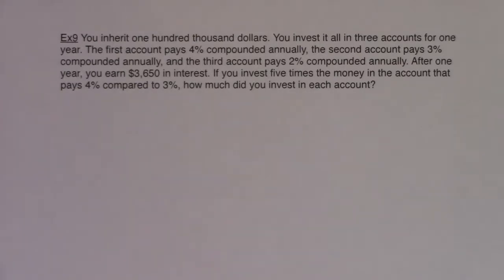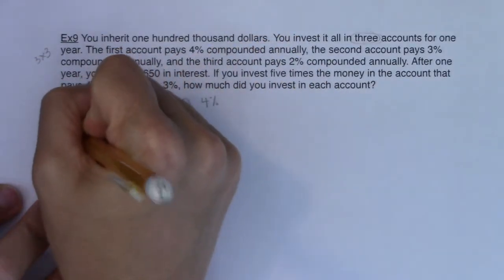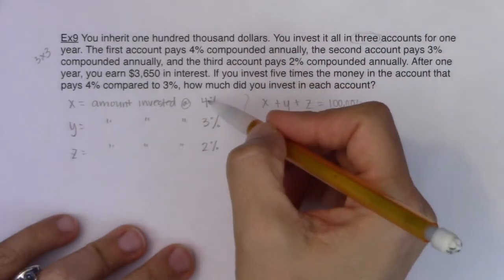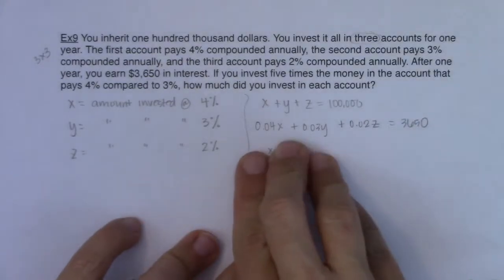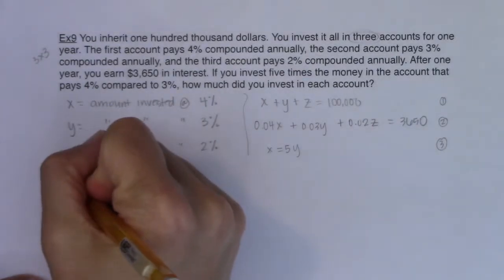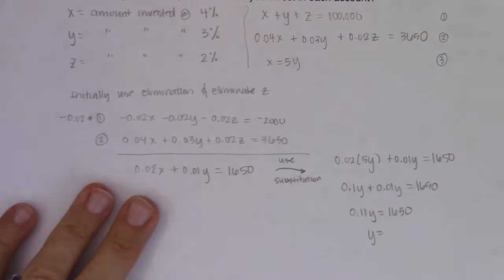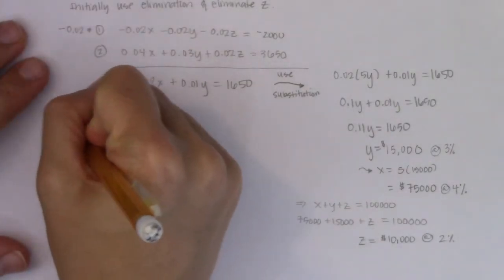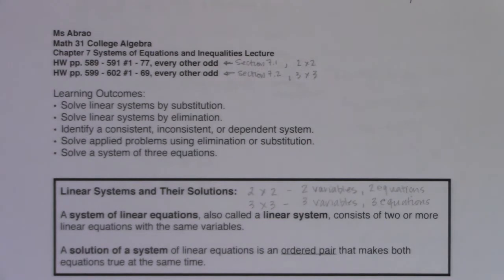Math 31 Chapter 7 Ex 9